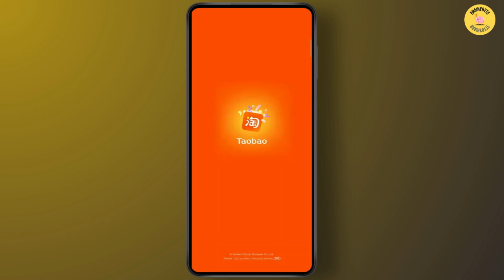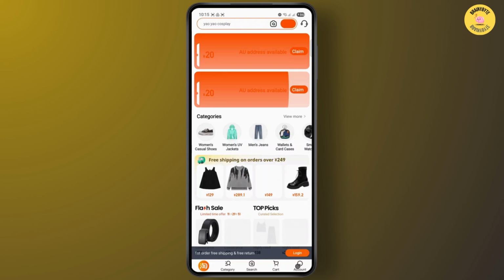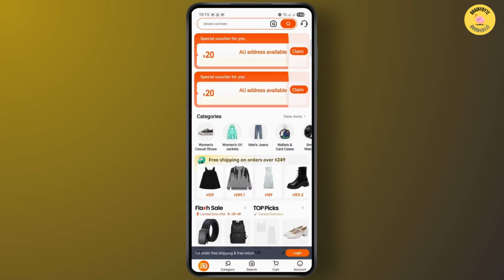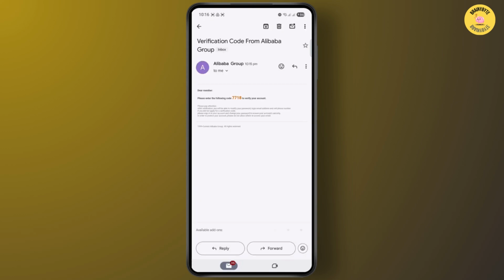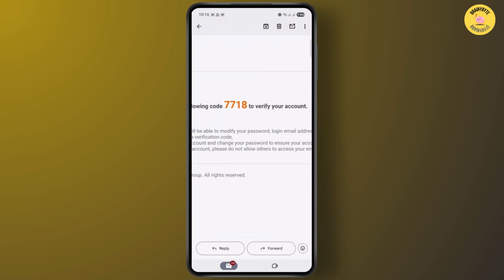How To Login Taobao Account 2025 | Taobao Account Sign In/Access Tutorial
Want to log in to your Taobao account in 2025? This video will guide you through the steps on how to sign in to your Taobao account quickly and securely. Whether you're asking, "How do I login to Taobao?" or need help accessing your account, this tutorial has you covered. Learn the steps to easily log in and start shopping or managing your Taobao account. Watch now to see how you can access your Taobao account today!

Timestamps:
00:00 How To Login Taobao Account 2025
00:06 How Do I Sign In to My Taobao Account?